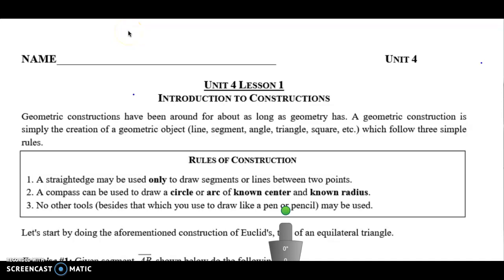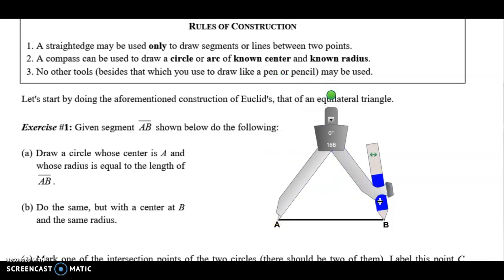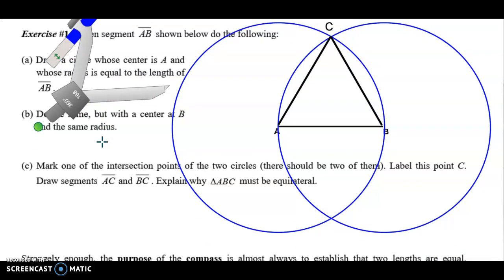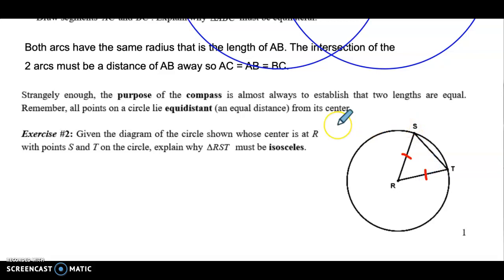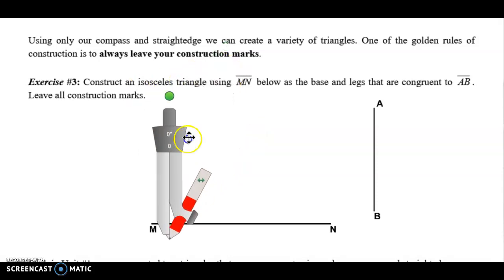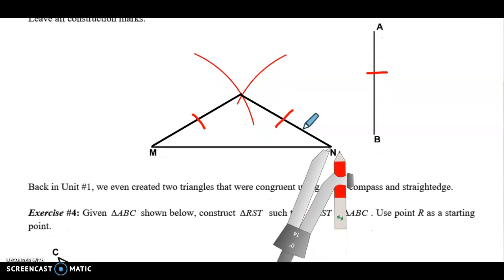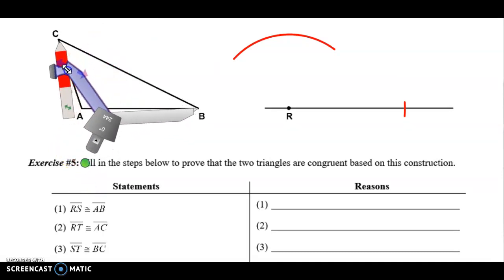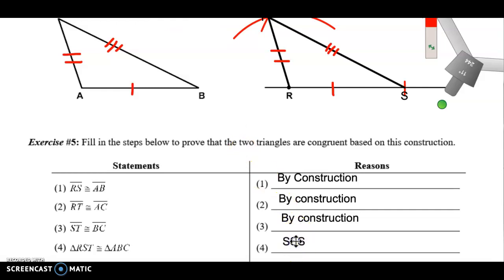Geo H Unit 4 Lesson 1 Intro To Constructions